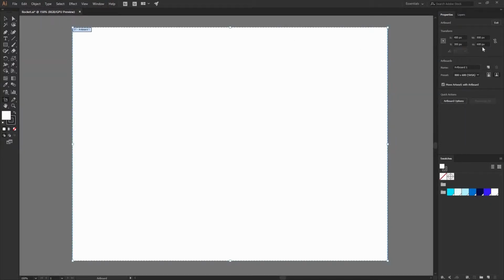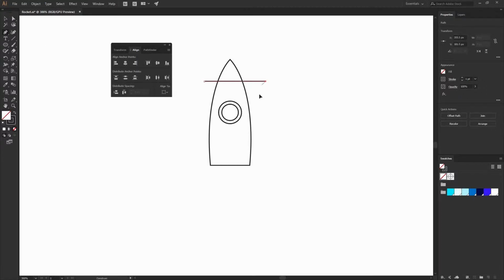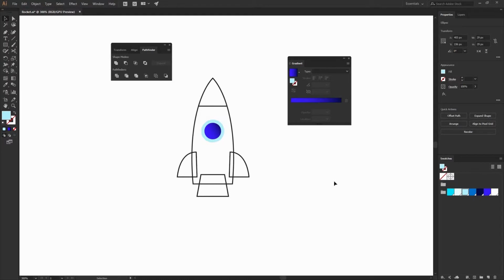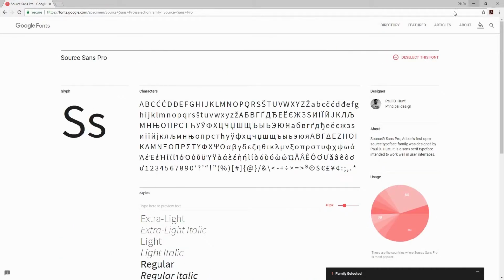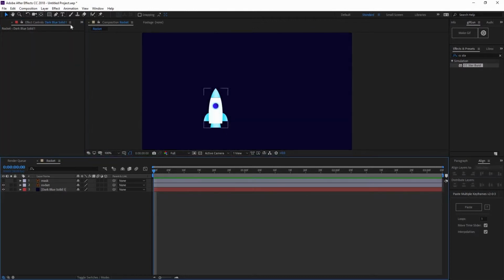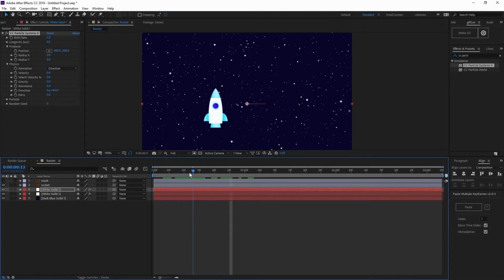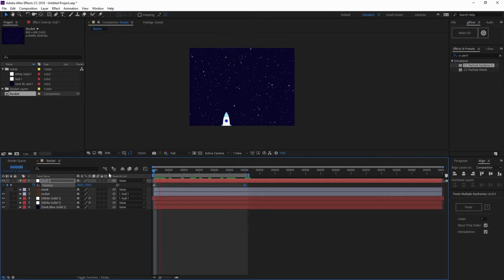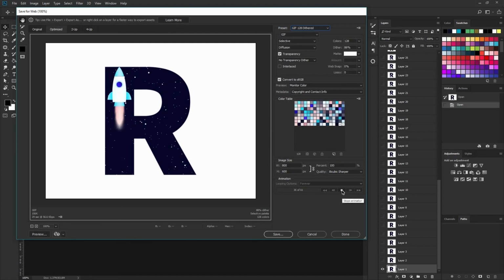Animation: Design a GIF inside a letter mask (beginner) | Freepik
Let your creativity fly to the stars and develop an innovative project for 36 Days of Type with this tutorial. You'll learn to animate any graphic element and place it within a letter mask. Your skills will go to infinity and beyond!